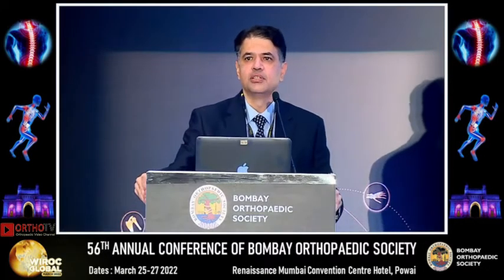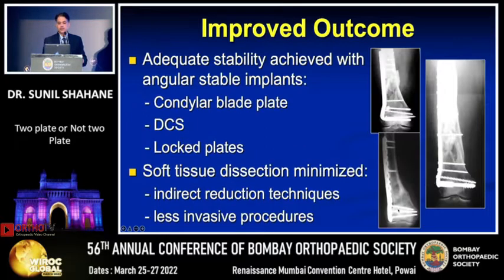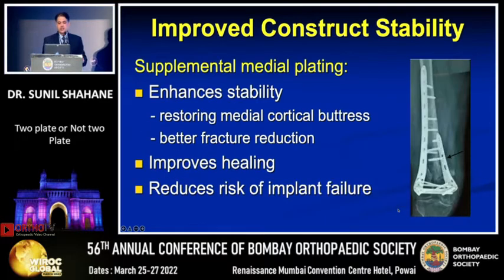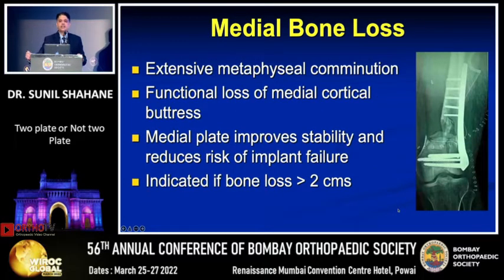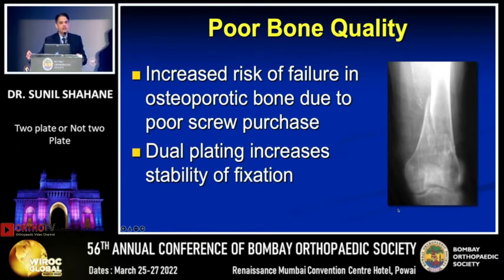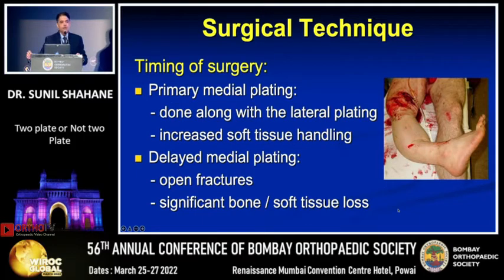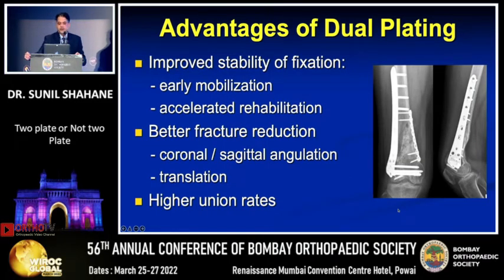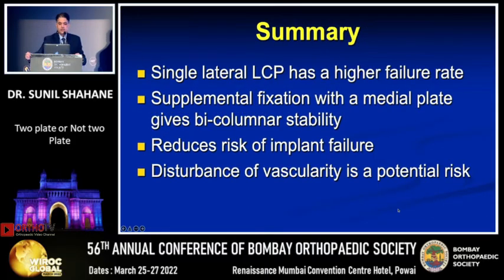Distal Femoral Fractures - Pushing the Limits - Dr Sunil Shahane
Dr Sunil Shahane - Distal Femoral Fractures

The video is a presentation by a medical professional discussing the treatment of distal femoral fractures. Here is a summary of the key points:

The speaker begins by explaining that distal femoral fractures can occur in a wide spectrum of severity and can be challenging to achieve stable fixation. Some of the problems encountered include small articular segments, comminution, significant soft tissue injury, and pre-existing conditions like arthritis.

He discusses the evolution of treatment, from traditional plating, which often resulted in non-unions and malunions, to the introduction of angled stable implants like the condylar blade plate, which improved results.

The speaker mentions that the lateral locking plate has become the standard treatment for many distal femoral fractures due to its improved biomechanical strength and more fixation options in the distal fragment. However, he also notes that if the fixation is too rigid, healing can be slow, and if there is comminution of the medial cortex, this can put more stress on the implant, leading to early failures.

To address these issues, the speaker suggests the use of an additional medial plate in certain cases. This can restore the medial cortical buttress, allow for better fracture reduction, and enhance stability, improving healing.

He advises that not all distal femoral fractures will require two plates, but certain situations may necessitate it, such as extensive medial comminution, small distal fragments, periprosthetic fractures, severe comminution, a medial Hoffa fracture, or a non-union after a failed lateral plating.

The speaker concludes by stating that while a single lateral plate may have a higher failure rate in certain distal femoral fractures, adding a supplemental medial plate can reduce the risk of implant failure and enhance union. However, this comes at the cost of increased disturbance of the vascularity.